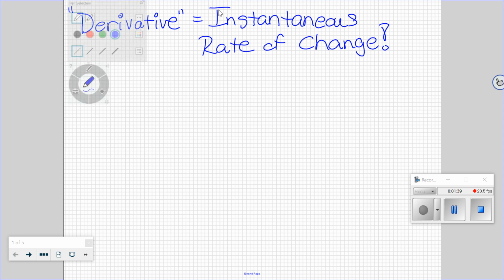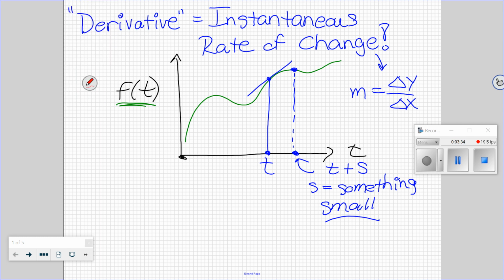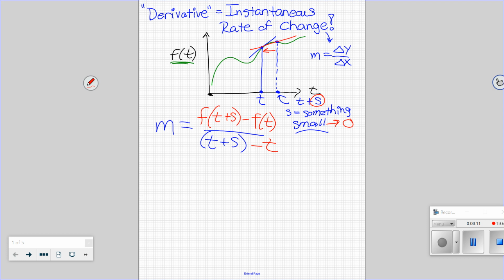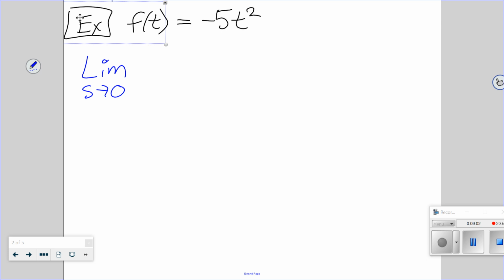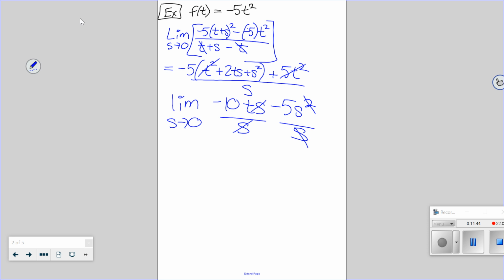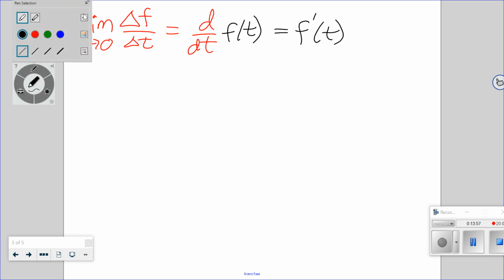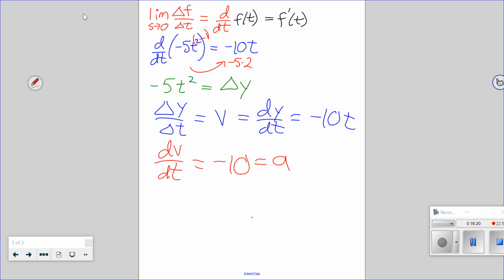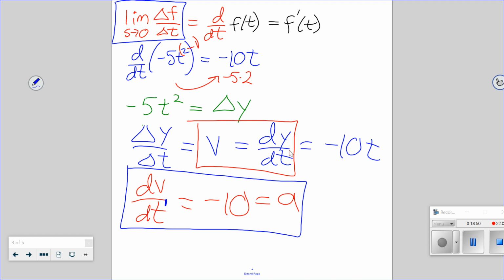aphys monomial derivative 8-28-2020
Whitcomb Explains the definition of the derivative of a monomial/polynomial function (on a graph) using a classic example from Physics.